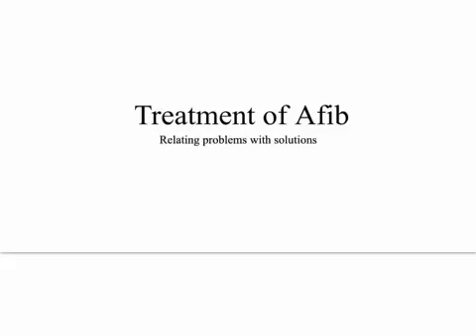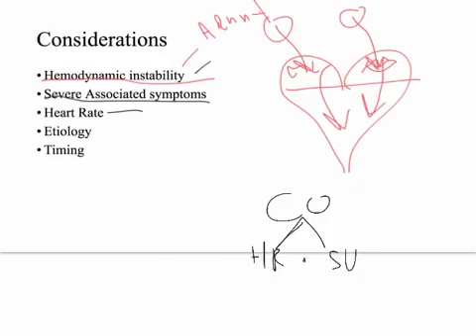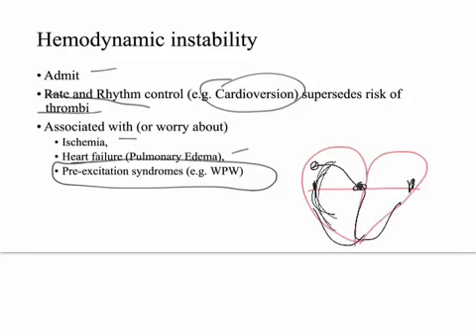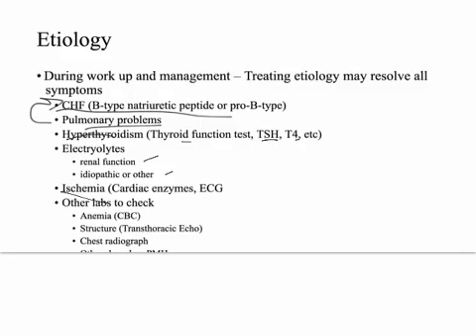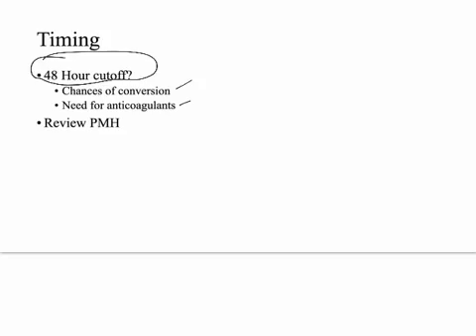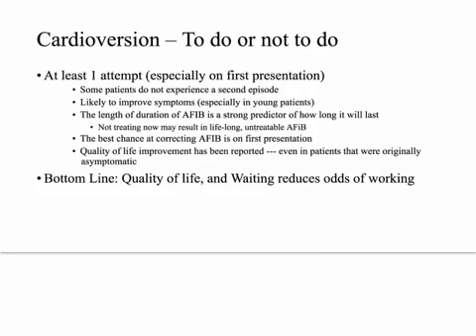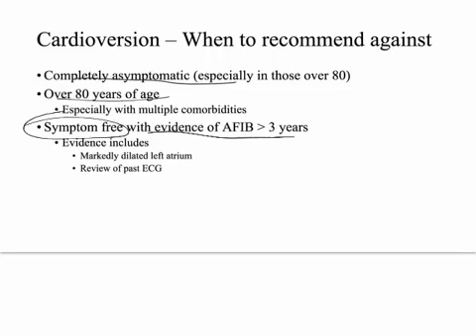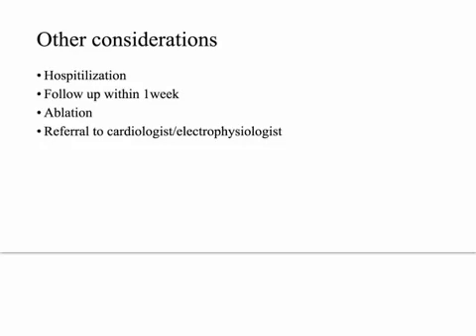Atrial Fibrillation: management and treatment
A few things I missed was when to do a Transesophageal echo.
 -- Basically, do one to evaluate for thrombus before cardioversion AND do one to evaluate for atrial enlargement (as evidence of prolonged AFIB greater than 3 years). You should understand after watching the video if that doesn't make sense.